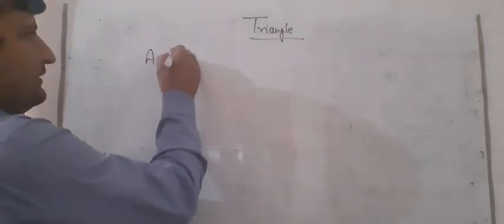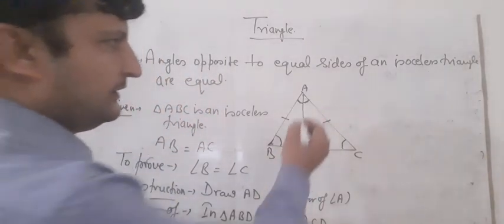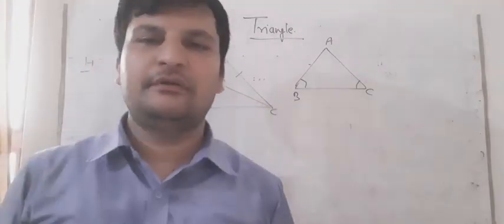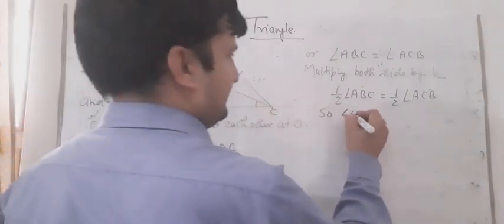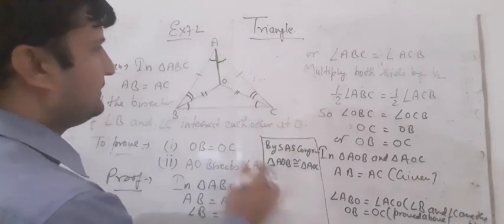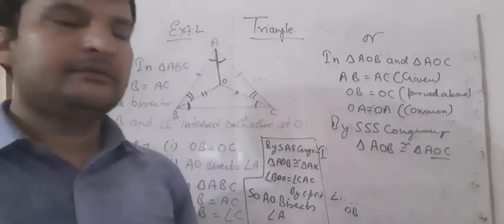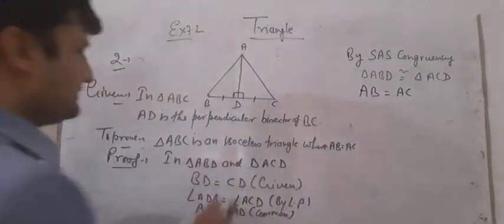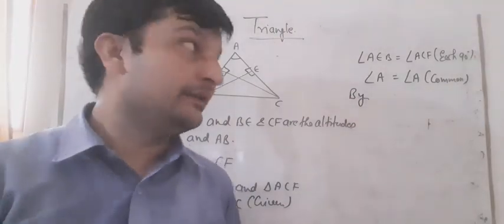Triangle| Ex 7.2